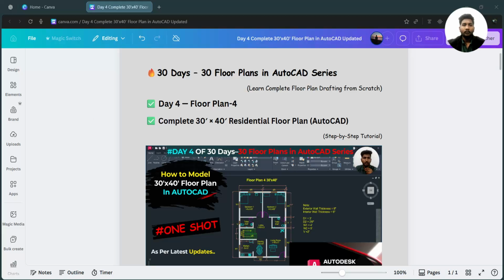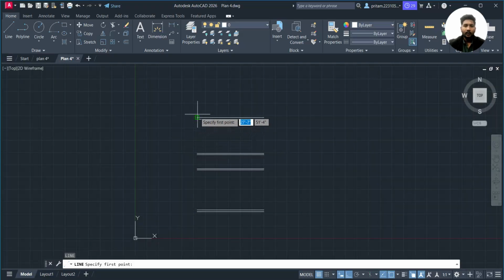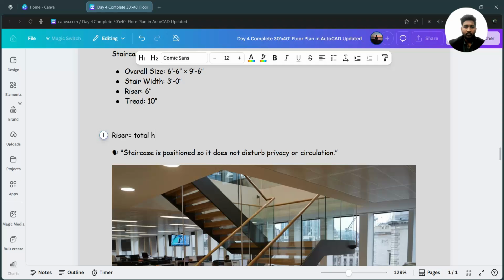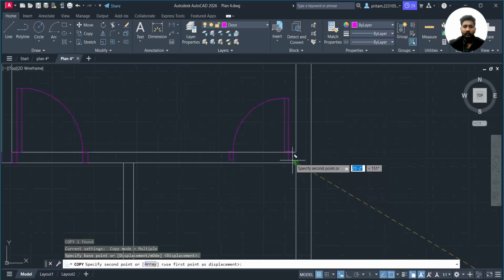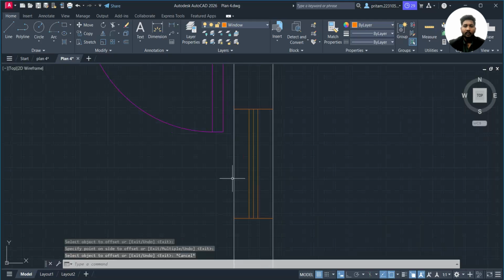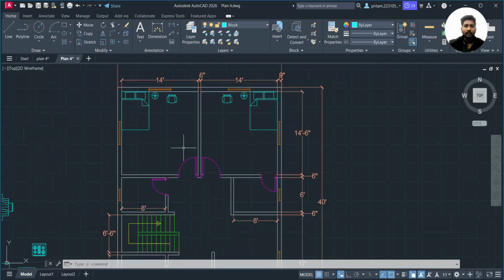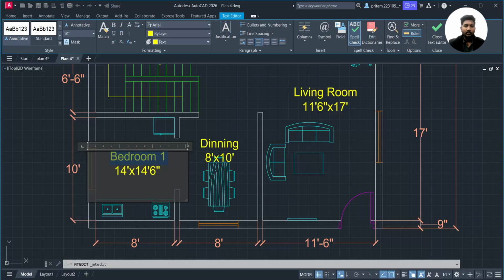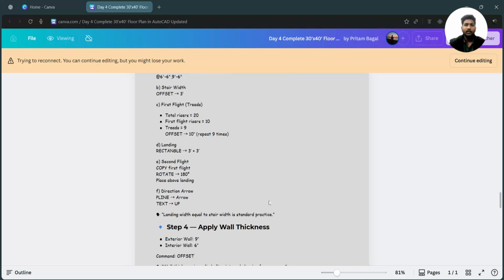Complete 30'×40' Residential Floor Plan in AutoCAD | One-Shot Project (Day 4)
Day 4 of the Complete AutoCAD Floor Plan Project Series.

In this video, we create a complete 30'×40' residential floor plan in AutoCAD from scratch using a clean one-shot drafting workflow.

This tutorial focuses on structured drafting logic used in real residential projects.

🔹 Set units (Architectural – feet & inches)
🔹 Configure drawing limits
🔹 Create organized layer system
🔹 Draft external & internal walls with proper thickness
🔹 Plan rooms with correct proportions
🔹 Add doors, windows & ventilators
🔹 Model staircase (dog-leg type) in plan view
🔹 Insert furniture using Design Center
🔹 Add dimensions & room labels
🔹 Apply wall hatching
🔹 Export drawing to PDF (Plot setup explained)

This workflow reflects practical AutoCAD drafting standards followed in civil engineering projects.

Perfect for:
• AutoCAD beginners
• Civil engineering students
• Draftsmen & site engineers
• Internship preparation

Complete this project to strengthen your residential floor plan drafting skills.

📌 Part of the 30 Days – 30 Floor Plans in AutoCAD Series.